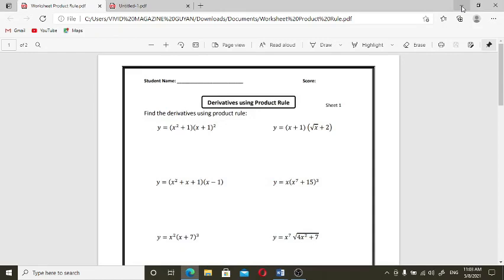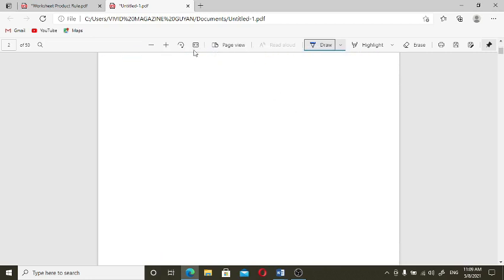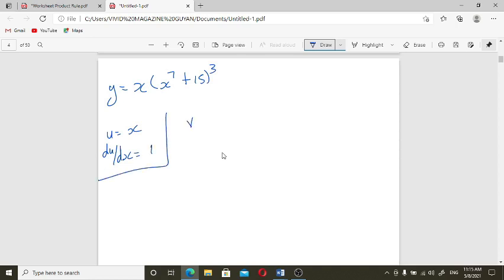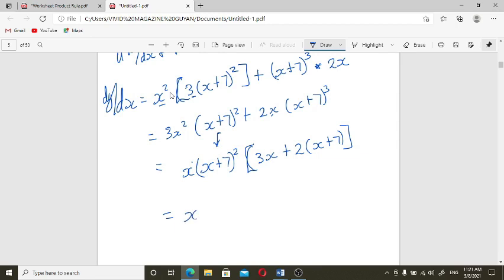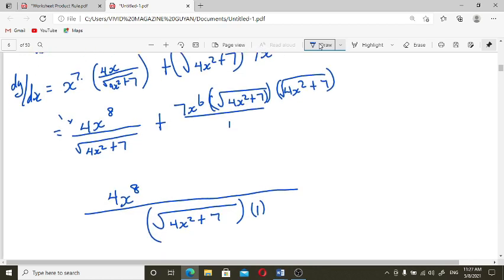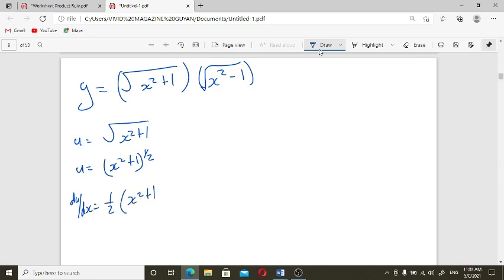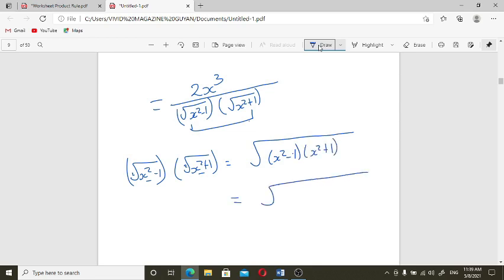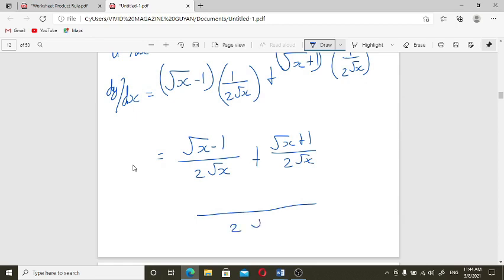Calculus Product Rule WS1